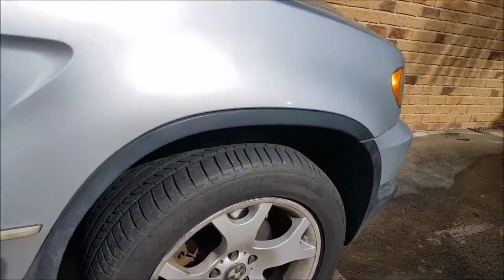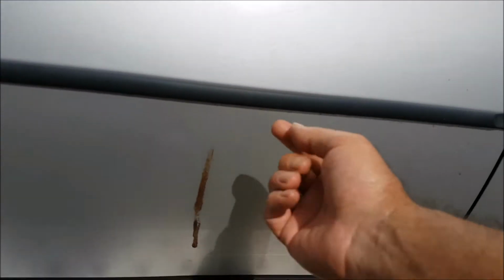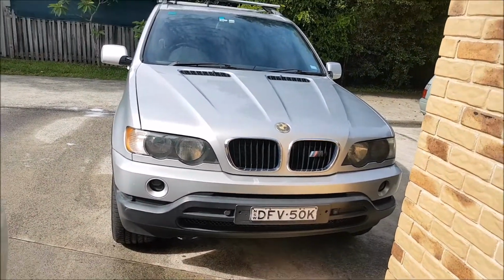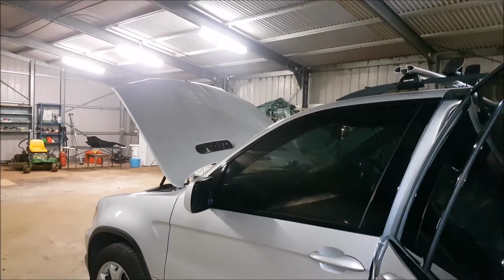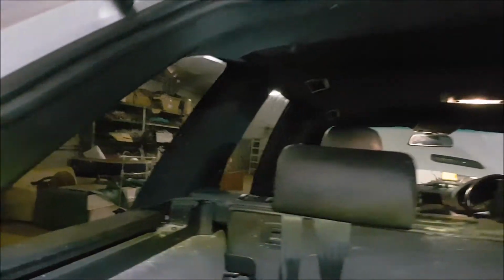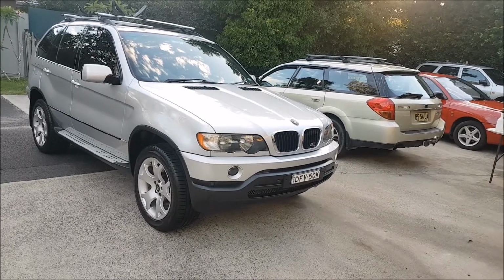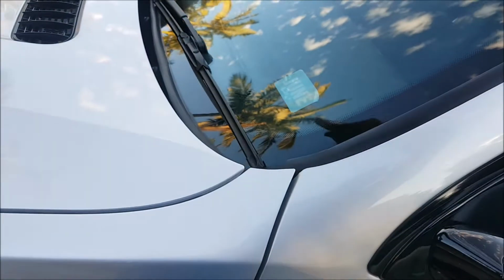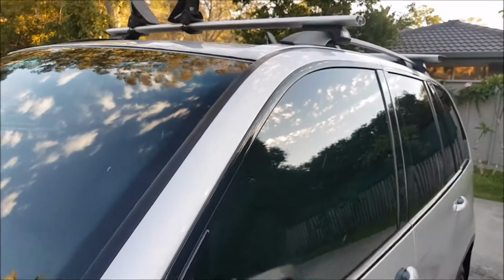2002 BMWX5 M5 Quartz, Delux, Fly by Forte...Polish, Decon Coating Highlights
Customer ordered gloss enhancement polish and coatings for exterior, paint, trim and windows. I have also included some footage of the decontamination, polishing and coating processes. The interior of the windows is something to note as they are covered with dog slobber/snot as well as the usual contaminants. The polishing was completed with Flex Rotary 14-2 using Hex Logic Finishing pads pads and Essence to enhance gloss and lay a base for the Cquartz . This was a wheels on detail and the wheels were cleaned with Megs Wheel Brightener and innner drums sprayed with Car Pro Hydro. The rims and spokes were coated with CP Delux. The tyres were given 2 x coats of PERL. I didn't film all the pre wash etc as I think there's enough of that on internet so I began with initial inspection and went straight to clay bar footage.